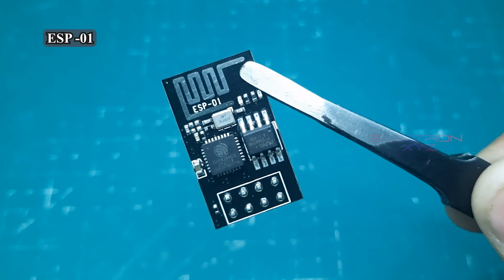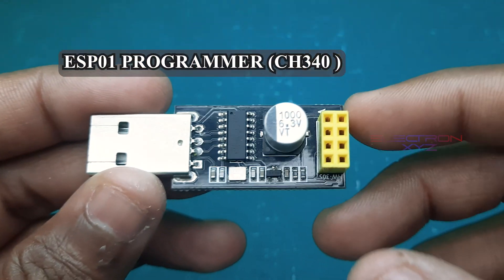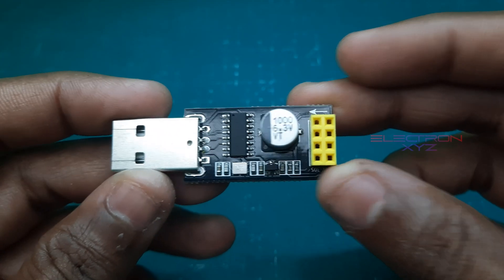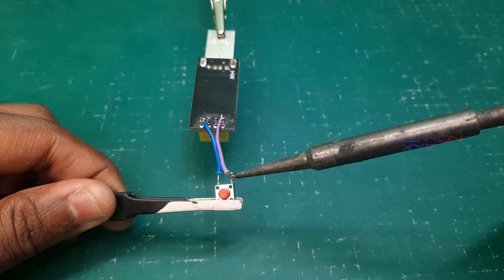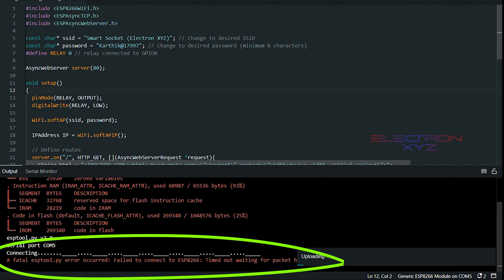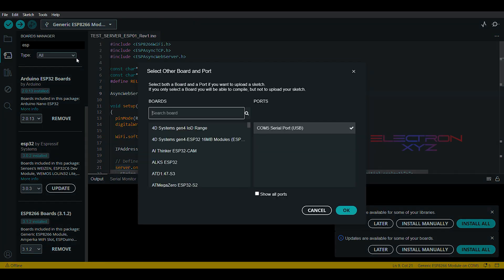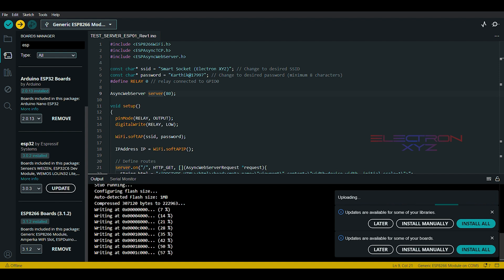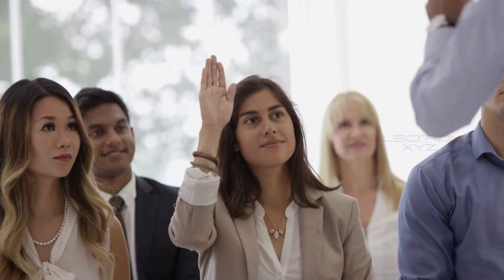ESP01 Flashing Made EASY in 10 Minutes!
Learn how to easily flash your ESP-01 WiFi module with this step-by-step tutorial. Overcome common flashing issues by using a push button. This DIY guide covers everything from gathering materials (ESP-01, CH340 adapter, push button, jumper wires, Arduino IDE) to soldering, connecting components, Arduino IDE setup, and the actual flashing process. We'll walk you through troubleshooting tips to ensure successful flashing. Perfect for beginners!

CHAPTERS:

ESP-01 Basics 00:01

Connecting Your ESP-01  00:24

Prep Your ESP-01 00:42

Flashing Time 00:55

What's Next?  01:13